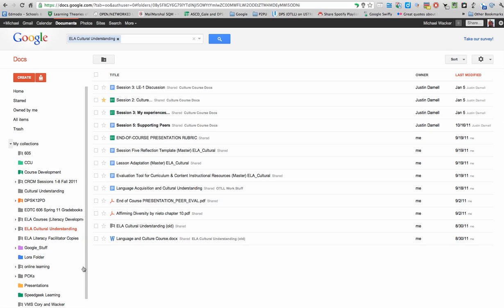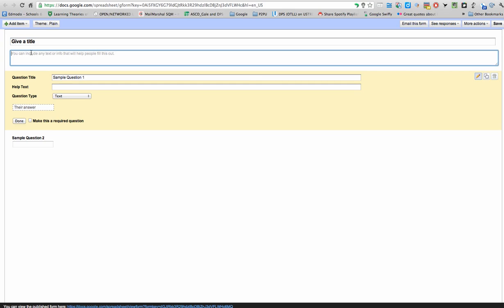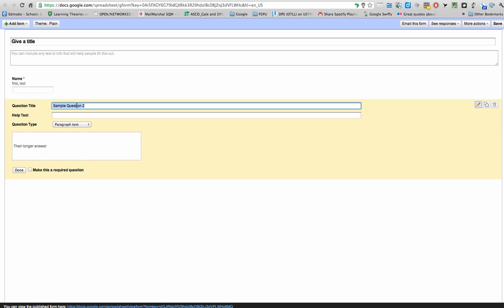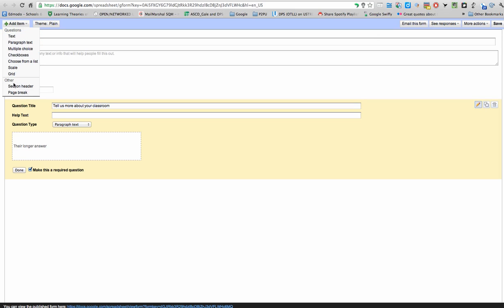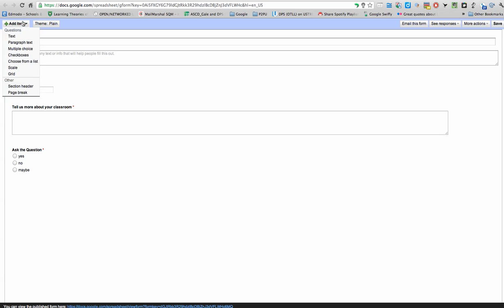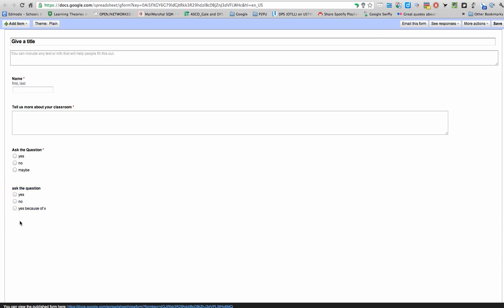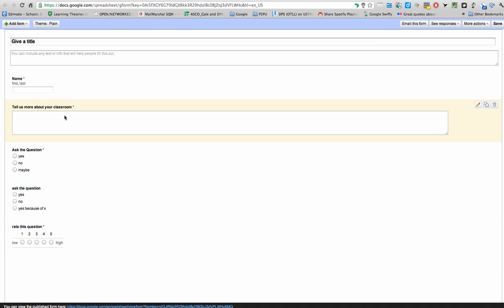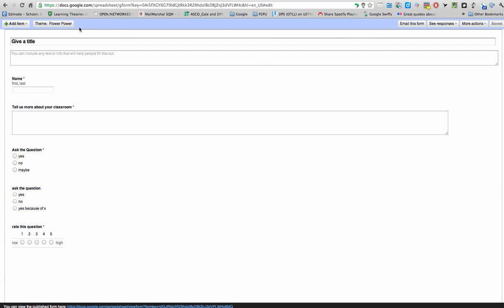Create a Google Form-Survey.mp4